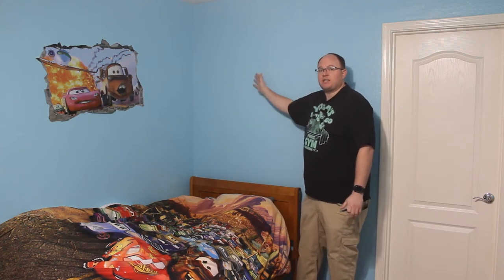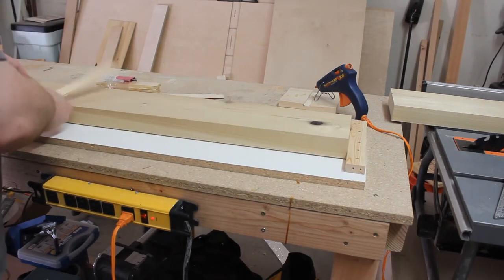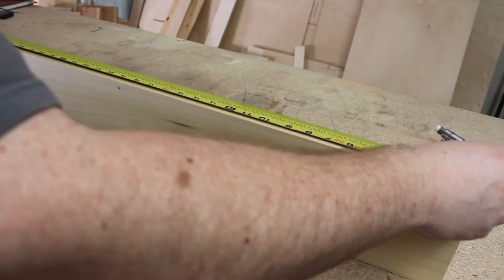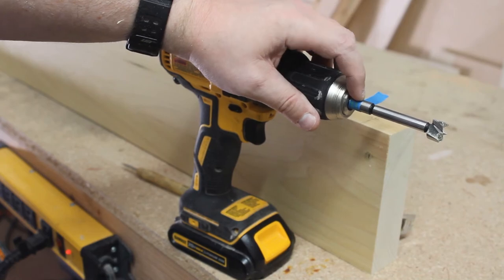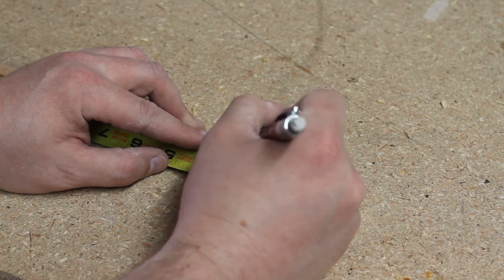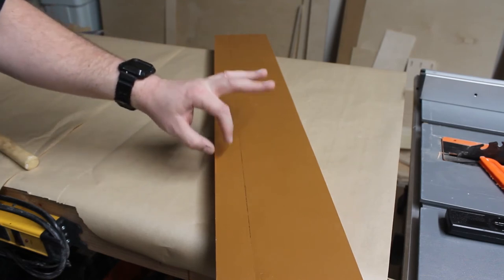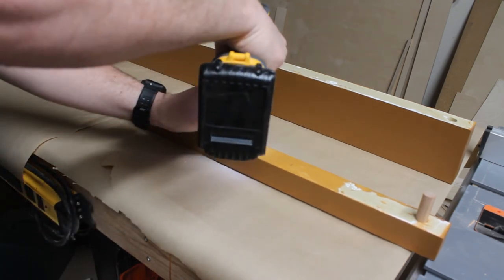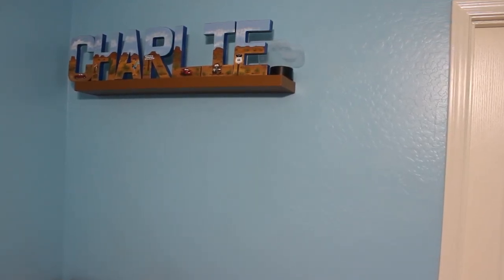DIY Floating Shelf | NO bracket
In this video I will show you how I built this DIY floating shelf for my son without using traditional floating shelf hardware.

Bosch Router Tool Combo Kit Plunge Router & Fixed Base

Bosch Router Edge Guide

Speed Square

Bluetooth Ear Protection

Dewalt Random Orbital Sander

Forstner Bit Set

Straight Edge

Kreg K4

Kreg K5

Kreg 720 Pro